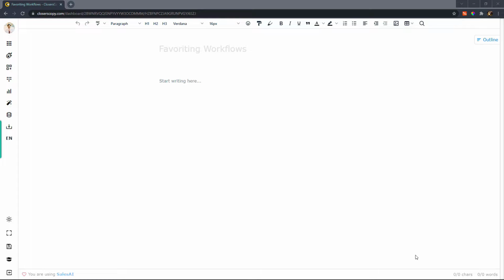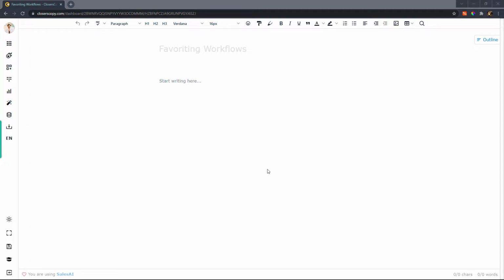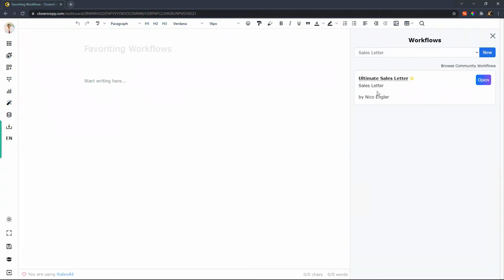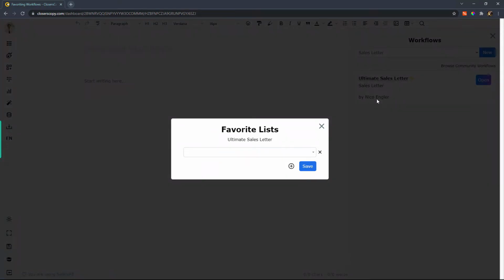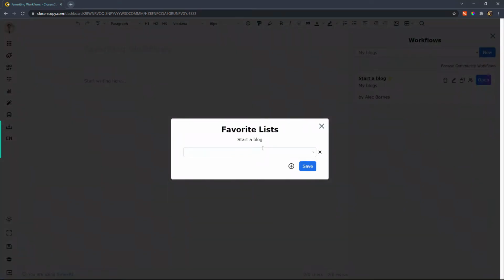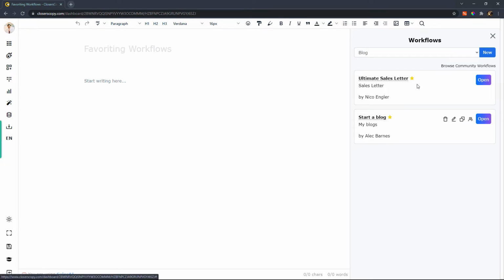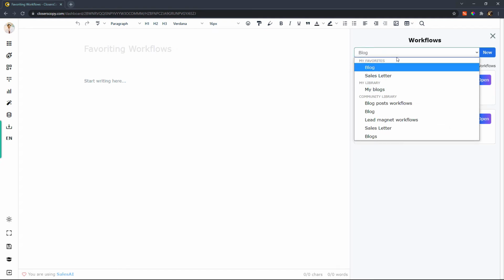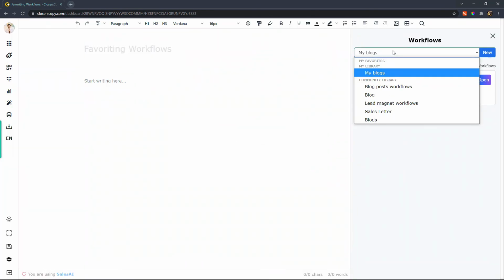Workflows - 04 - Favorites